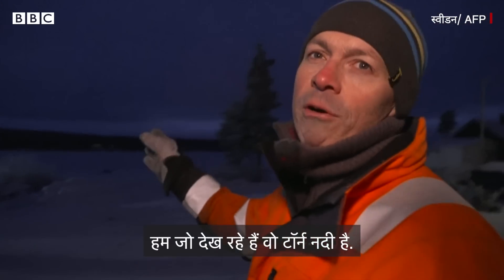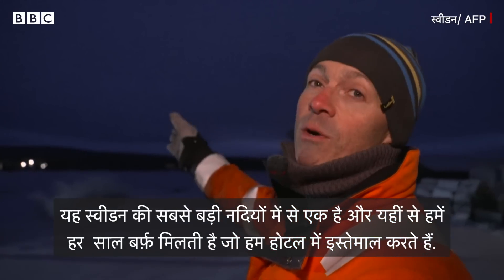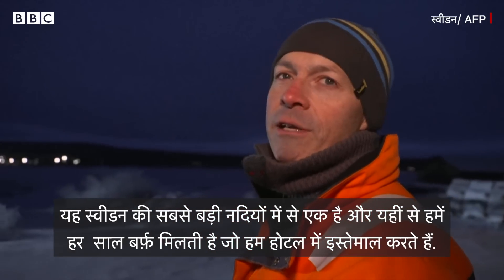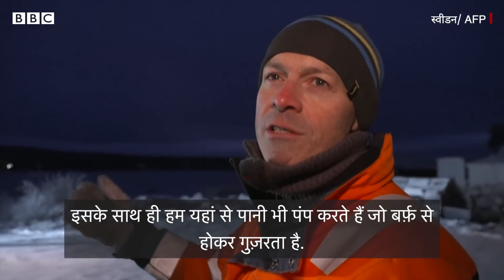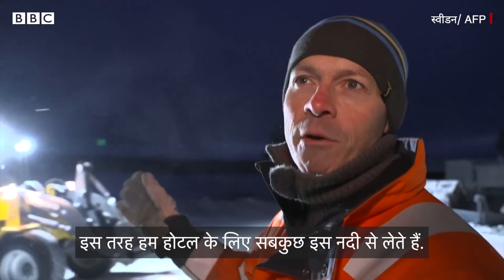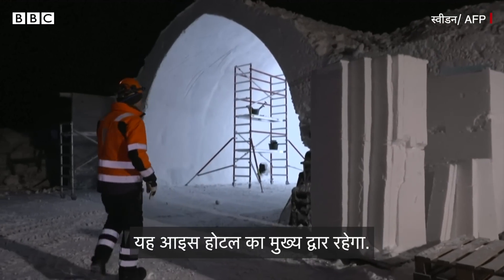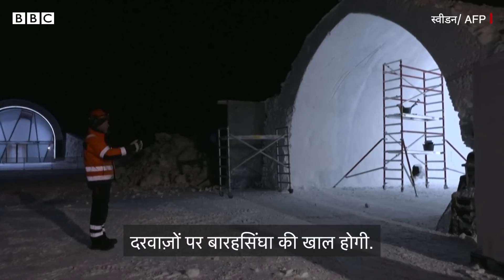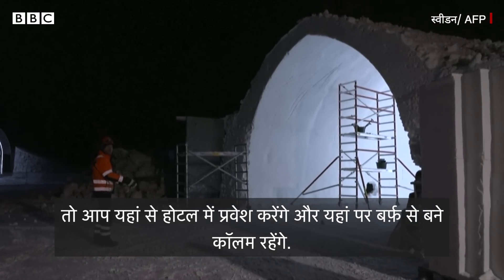Ice Hotel : बर्फ़ से बना होटल जो हर साल 'ग़ायब' हो जाता है और फिर बनाया जाता है (BBC Hindi)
क्या आप कड़कड़ाती सर्दी के बीच बर्फ़ से बने बिस्तर पर सोना चाहेंगे. अगर आपकी ऐसी कोई ख्वाइश है तो यह होटल आपके लिए तैयार है. स्वीडन के आइस होटल ने अपने बर्फ़ीले दरवाज़े खोल दिए हैं. यहां बर्फ़ से बने बेड हैं जिनपर आप सो सकते हैं. आर्किटेक्ट और आर्टिस्ट इस अनोखे होटल में लगातार काम कर रहे हैं. इस होटल को 1989 में पहली बार बनाया गया. उसके बाद से इसमें हर साल थोड़ा-थोड़ा बदलाव किया जाता है.

* जिन खबरों, तस्वीरों और दावों पर आपको हो शक, हम आपके लिए करेंगे उनकी परख. बीबीसी फ़ैक्ट चेक है आपके साथ. बस भेजिए WhatsApp मैसेज 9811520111 पर. बीबीसी फ़ैक्ट चेक यानी सच की कसौटी.

* कोरोना वायरस से जुड़ी सारी प्रामाणिक ख़बरें पढ़ने के लिए क्लिक करें

* बीबीसी हिंदी से आप इन सोशल मीडिया चैनल्स पर भी जुड़ सकते हैं-

बीबीसी हिंदी का एंड्रॉयड ऐप डाउनलोड करने के लिए क्लिक करें